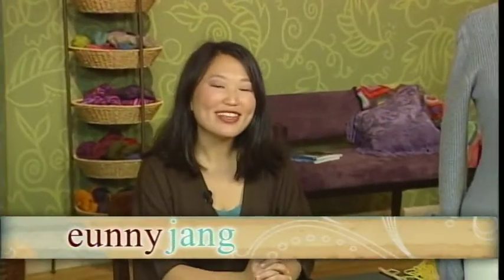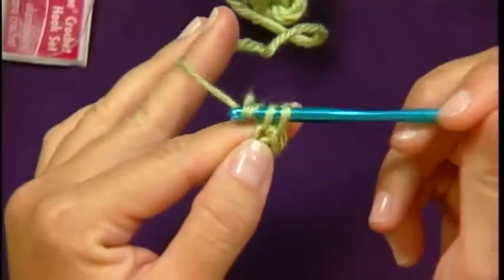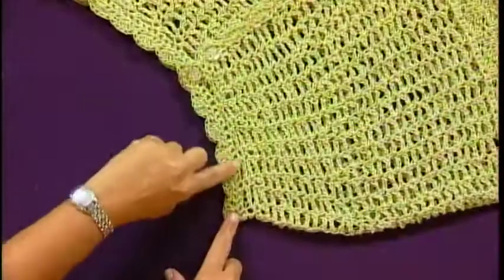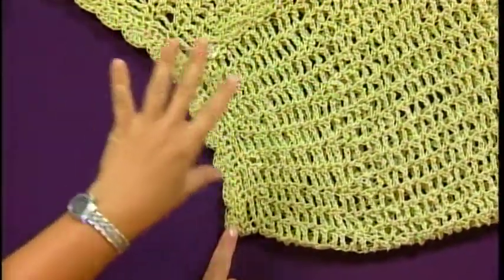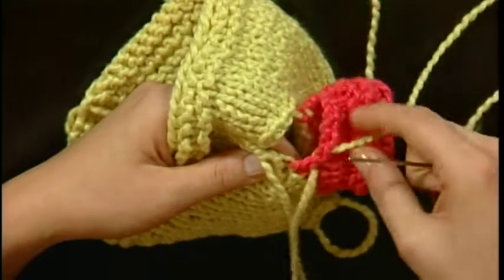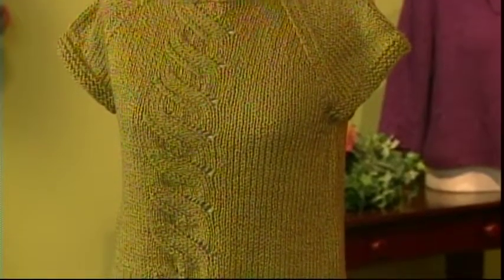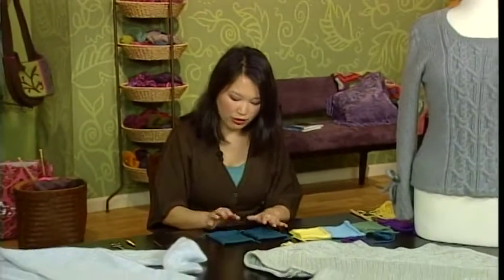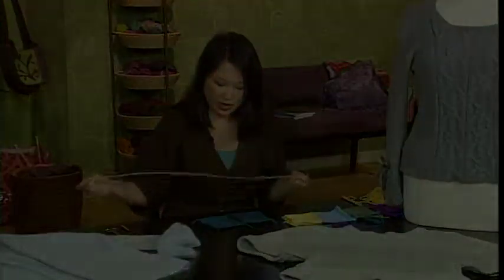Knitting Daily Episode 404 Preview All in the Finish.mpg